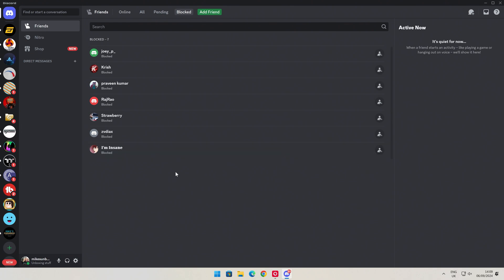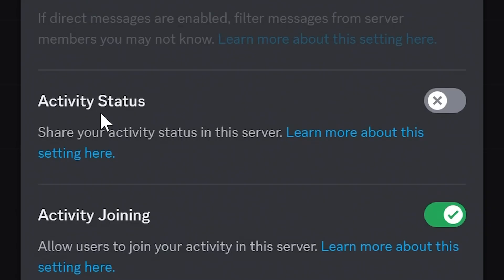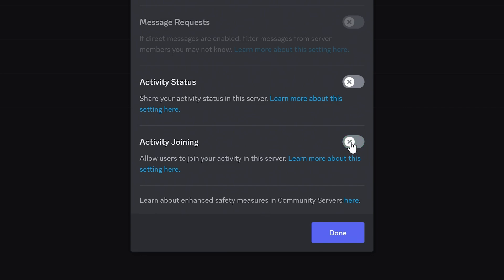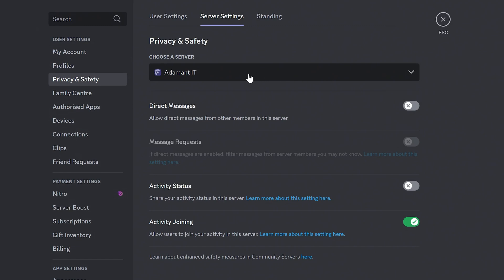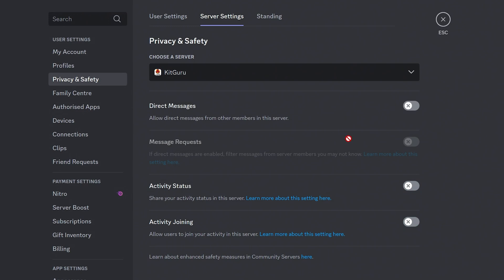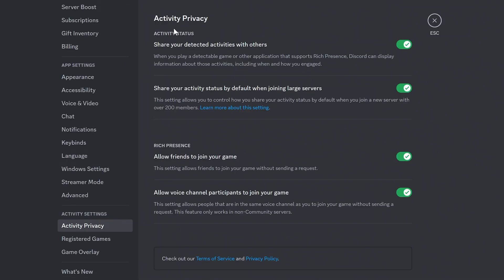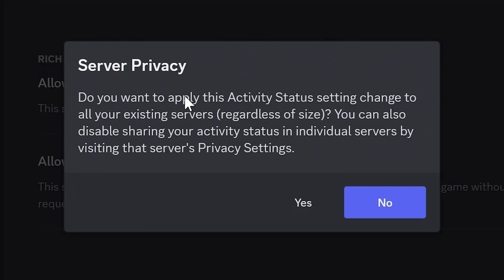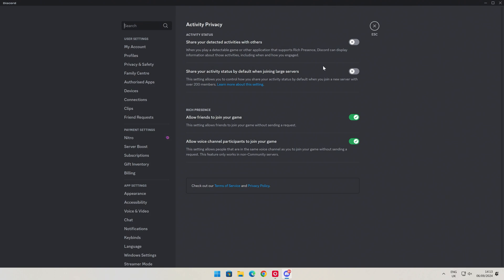How To Stop Discord Displaying Your Games & Activity Status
How To Stop Discord Displaying Your Games and Activity Status
How to STOP Discord giving away your personal information and activity online.
Discord has a handy feature that lets other server members (and random people) know what you are doing on your PC, what apps you are running what games you are playing and when.
This can be quite handy to see if a buddy is alone and playing your favourite game, but it also has a slightly more sinister side and a lot of people are just fed up with being monitored or tracked all the time.

There are three ways or modes that Discord tracks your activities and broadcasts them.
Individually on your Own Discord Server
On a Server by Server basis
And a global setting

In this video we will show you where the settings are and what they do.
Hopefully it might reassure some people and maybe prevent some blushes or arguments.

You might need a new mouse mat now - go buy a new one!